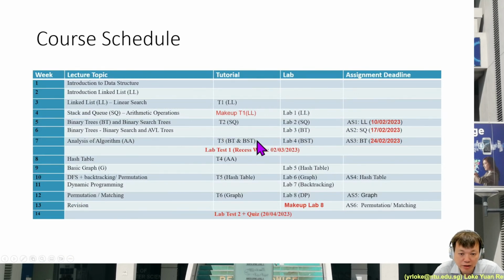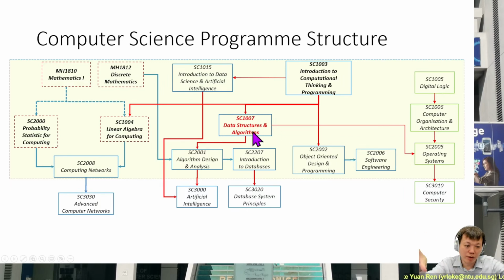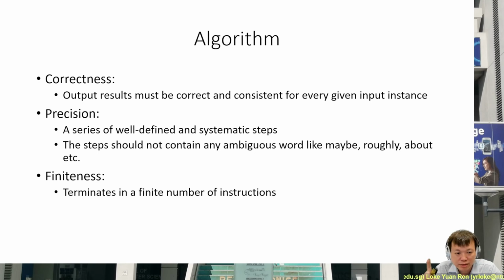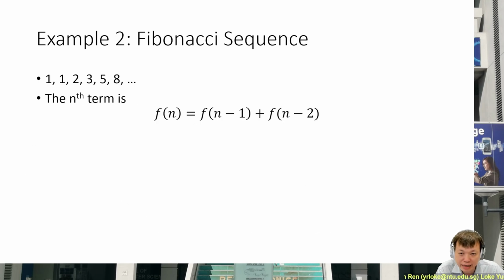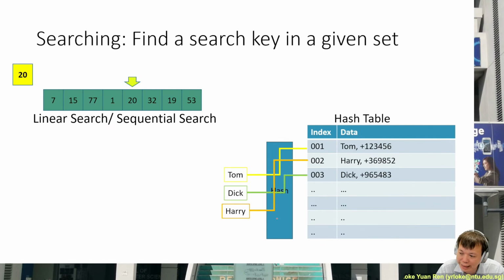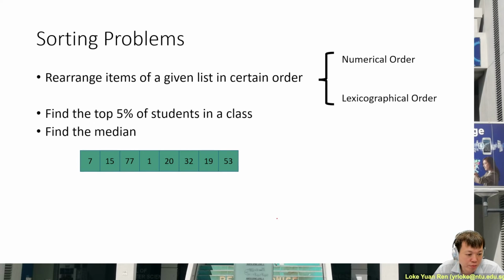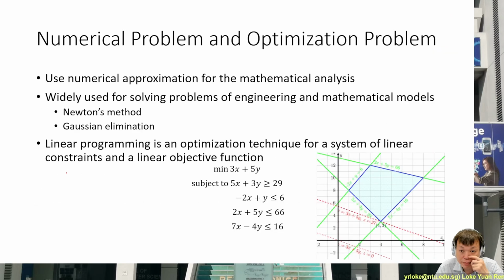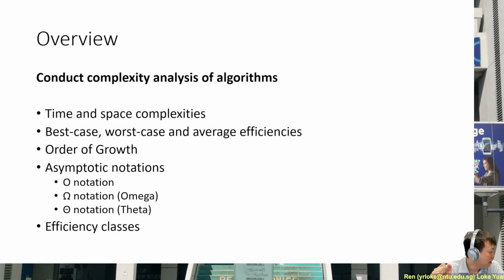SC1007 Data Structures and Algorithms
Week 7 Lecture 1: Introduction to Algorithm and Analysis of Algorithms
In this lecture, I will give some background of algorithm, the difference between algorithm and program and the importance of analysis of algorithms.

00:00-Overview of the second part of SC1007
15:24-Introduction to algorithm, What is the algorithm?
23:24-Two example problems with different algorithm solutions
33:20-Some classic computer science problems
53:26-How do we solve these computer problems?
57:32-Overview of the next lecture